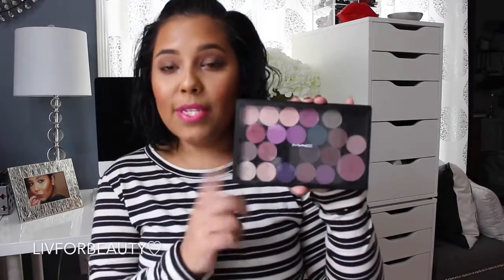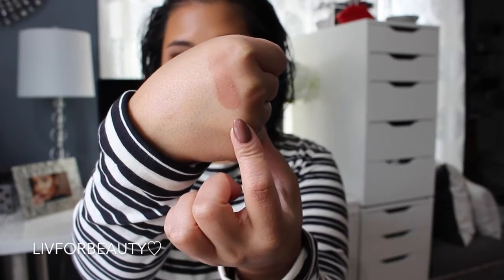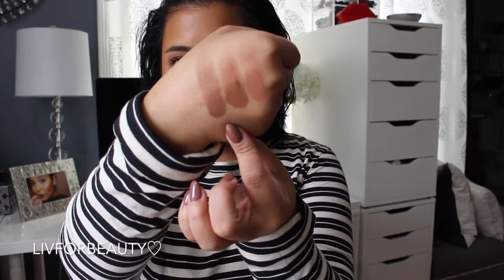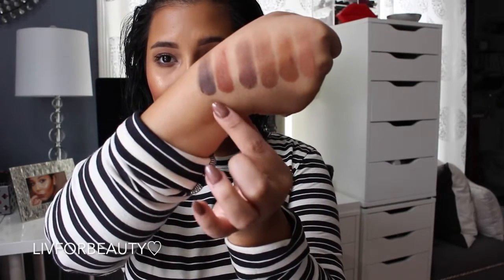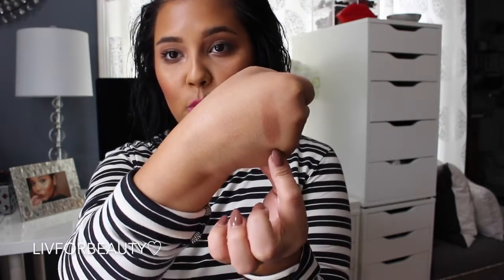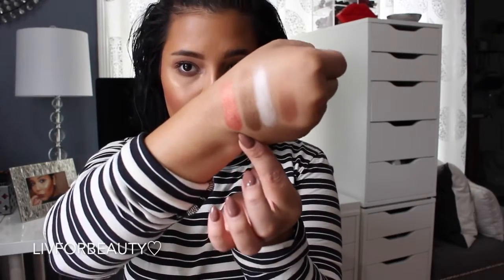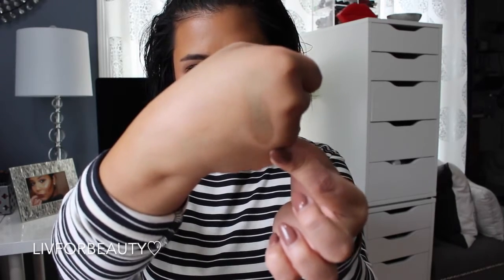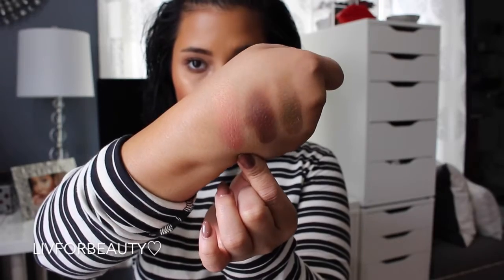Top 10 MAC Eyeshadows l 2016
Hi Guys! Welcome back! Now that their new price of $6 is here this is the perfect time to snatch these babies up!
Let me know some of your favorite MAC shadows down below! XO

Eye Shadows Mentioned:
Soft Brown
Saddle
Brown Script
Swiss Chocolate
Folie
Ground Brown
Woodwinked
Nylon
Coppering
Tempting
Sumptuous Olive
Club
Expensive Pink

💕About Me 💕
My name is Olivia and I quickly wanted to introduce myself to you guys on here! On my channel, we will discuss all things Fashion & Lifestyle and of course Beauty related! This is 1000% my passion and I think this is the perfect place to communicate with all of you about something we love! I am hoping to produce a ton of content for you guys! If you like these videos please give me a thumbs up so I know to keep making them for you! 💕XOXO